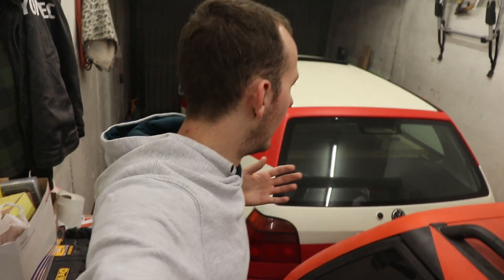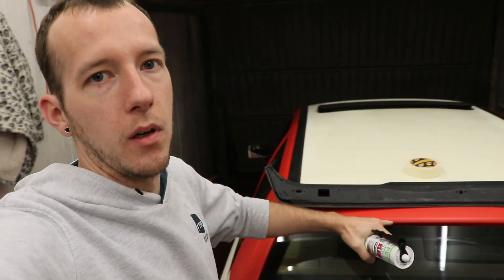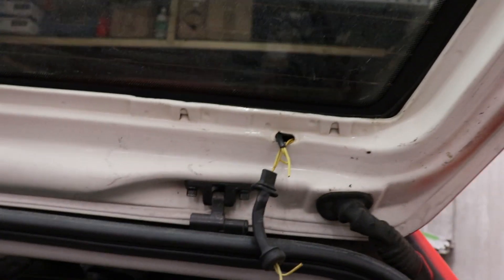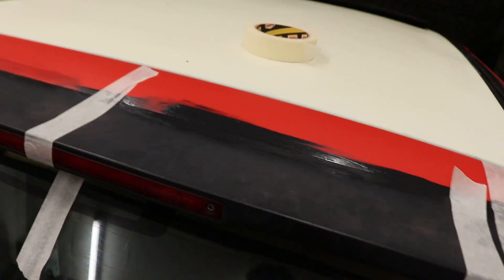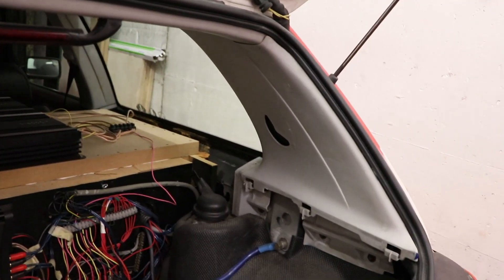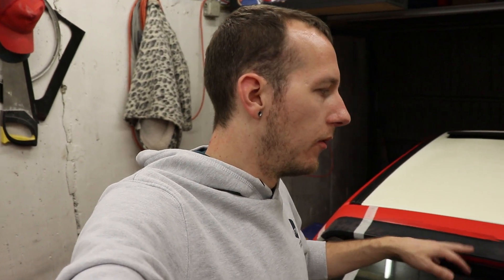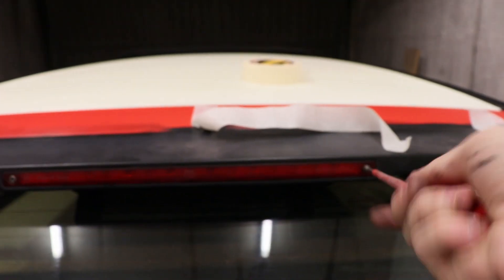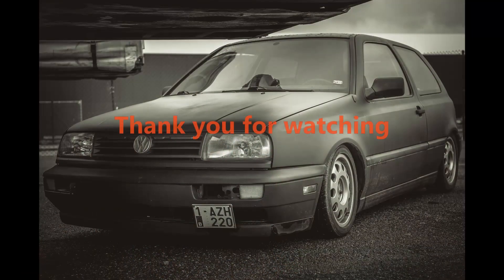Installing A Hella Rear Spoiler On My Golf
Finally, after 5 years I got to install my Hella rear wing on my Golf mk3 with build in brake light! I'm super happy about how it turned out, but still have some finishing touches to address. I need to get the kit of that got out from between the spoiler and still have a few touch up spots in the paint.